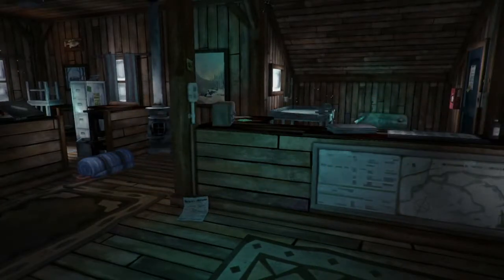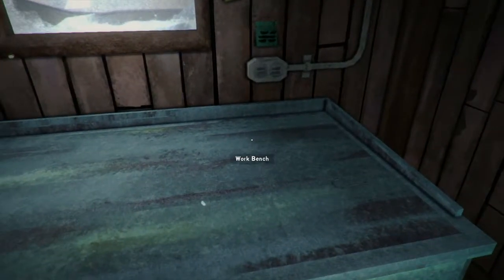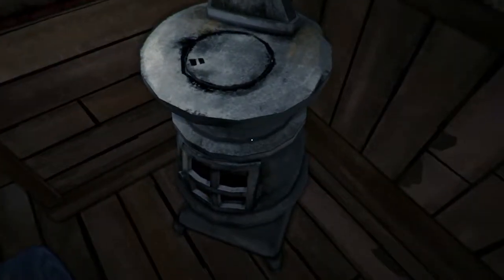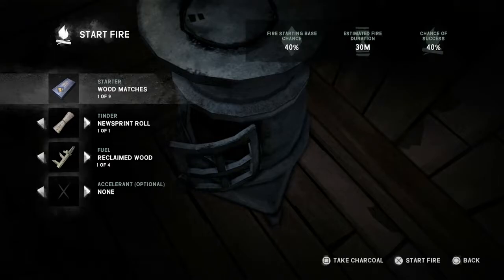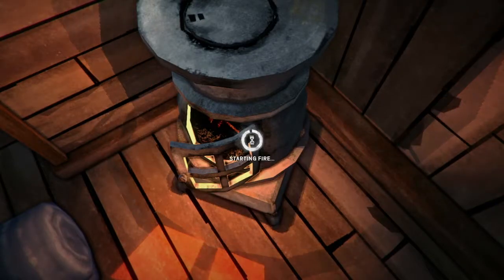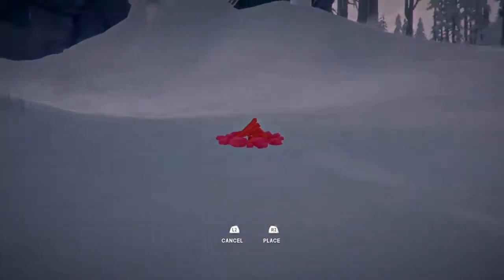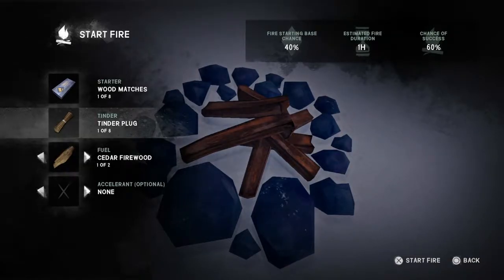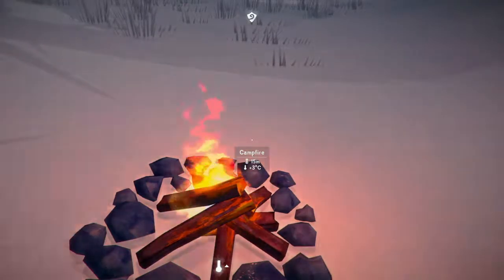The Long Dark: How to Light a Stove and a Campfire (PS4 2018)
A quick primer on firelighting in The Long Dark. This video explains the controls for PS4 and shows you how to fuel and light both an indoor stove and an exterior camp fire. It also looks at making tinder plugs at a workbench.